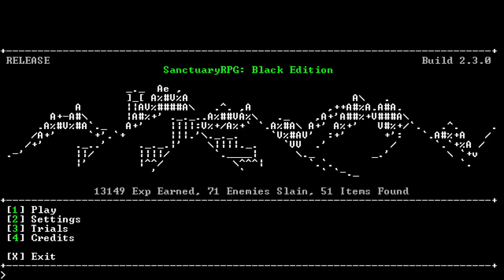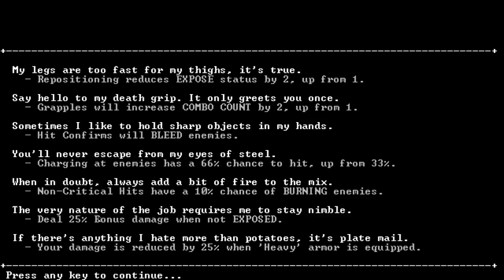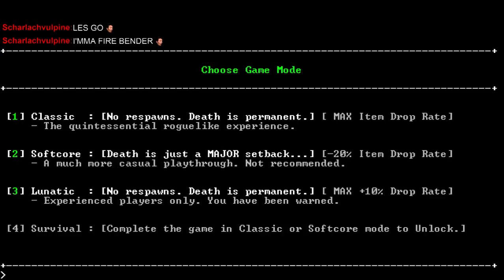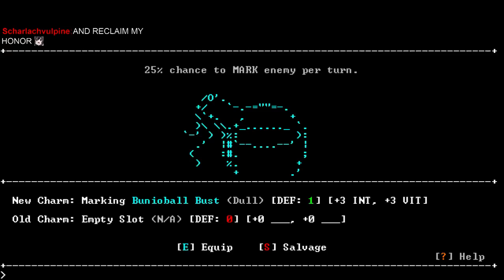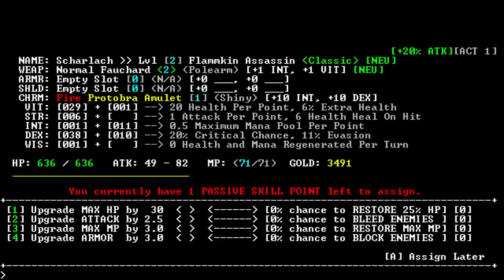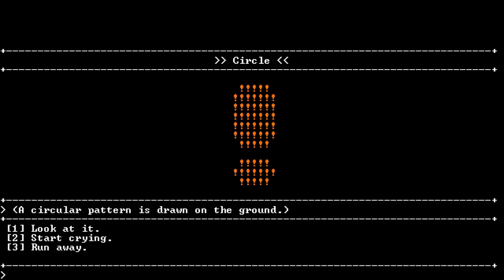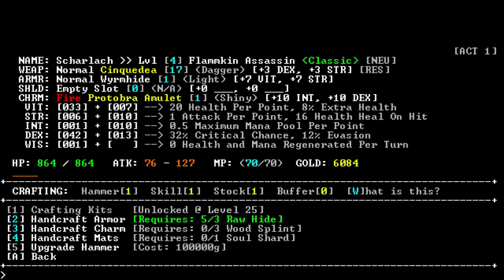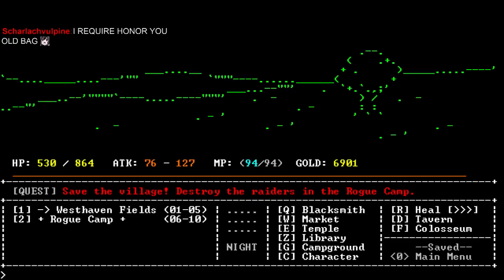SanctuaryRPG Run 1 Part 1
Original Air Date: November 30, 2016

Welp, I might be starting up too many different games, but screw it! Welcome to SanctuaryRPG, a text-based, roguelike/roguelyte RPG done in ASCII art.

Before I get into this, I'd like to tell everyone that I did play this game before when the team for this game put out the alpha and beta version for free its website, so I do have a good amount of knowledge of the basics of the game. However, beyond whatever was patched in during beta and post-release is completely new to me and will be fun to get used the new mechanics and other stuff as I come across them.

Alright, so in a nutshell, you create your character, choose his/her/its class and racial origin bonuses, and then go out to fight monsters and grind your way to beat the final boss of the game (though I never got past Act II in the alpha version). Along the way, the game has a silly way of handling events and dialogue which I believe gives the game its charm.

I know that wasn't the most descriptive, but I'll get more into this stuff as I go on in my playthrough. Enjoy the videos everyone!
for stream updates!